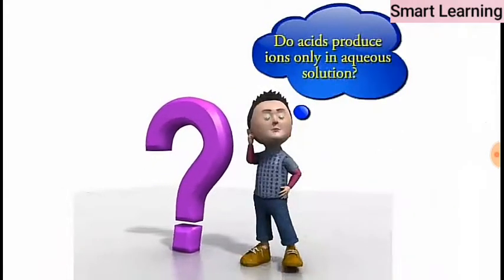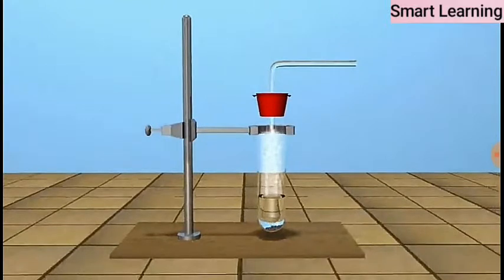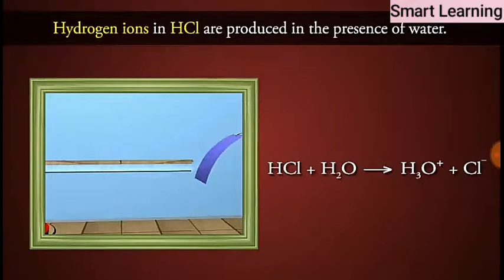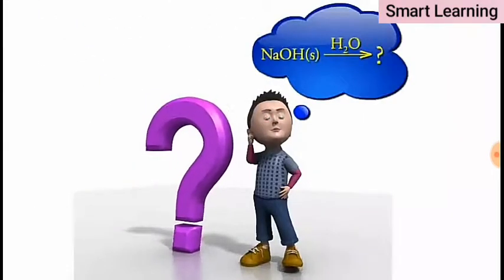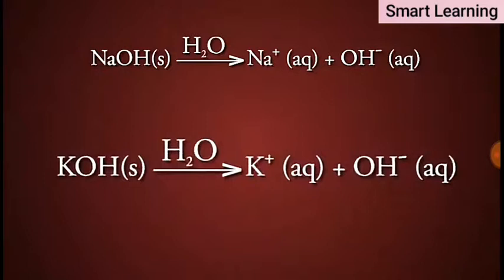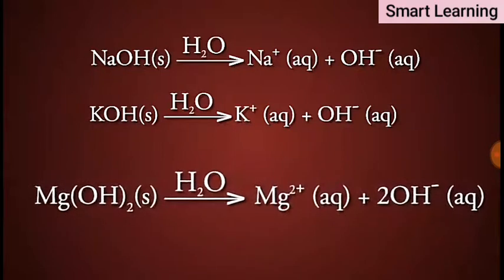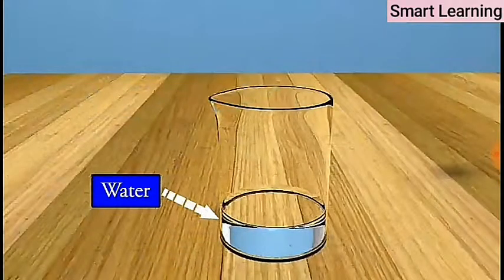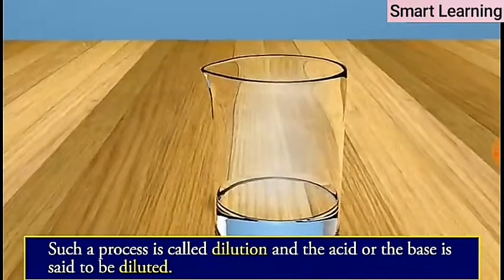Acids Bases and Salt Part 3,Class 10 Science chapter 2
• Introduction
• Types of Indicators and its properties
• Reaction of Acids and Bases with Metals
• Reaction of Acids with Metal Carbonates and Metal Hydrogencarbonates
• Reaction of Acids and Bases with each other
• Reaction of Metallic Oxides with Acids
• Reaction of a Non-metallic Oxide with Base
• Similarities between all Acids and all Bases
• Acid or Base in Water Solution
• Strength of Acids and Base solutions
→ pH sensitivity of Animals and Plants
→ pH of the soil
→ pH in our digestive system
→ cause of tooth decay
→  Self defence by animals and plants through chemical warfare
• Chemicals from Common Salt (NaCl)
→ Sodium Hydroxide (NaOH)
→ Bleaching Powder (CaOCl2)
→ Baking Soda (NaHCO3)
→ Washing Soda (Na2CO3.10H2O)
→ Plaster of Paris (CaSO4.½H2O)

Strongest acid, acidic solution when dissolved in water, Acid solution in water conducts electricity, Acid in water reaction, Acid in water solution, Base in water reaction, Dilution of acids and bases in water, Never add water to acid, Definition of alkalis, how to stop water from coming in your basement, how to raid a base covered in water, acids and bases in water, Base in water reaction,Strong acid strong base titration, Concentration of acid and base, Hydronium ion, Hydrogen ion, Stomach acid, Ethanoic acid, Hydrochloric acid, Sulfuric acid, Concentrated acids, How is the concentration of hydronium ions affected when a solution of an acid is diluted, Concentration of acid in vinegar, Concentration of acids, Concentration of acid and base